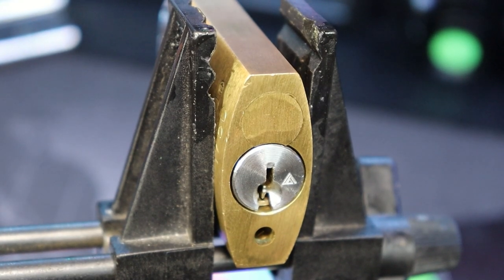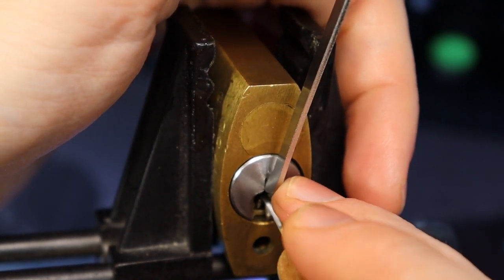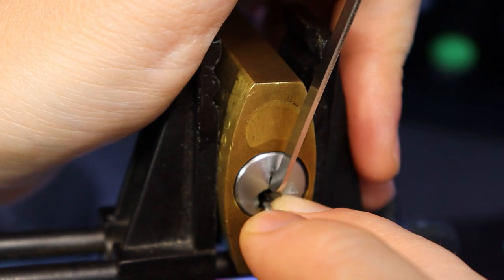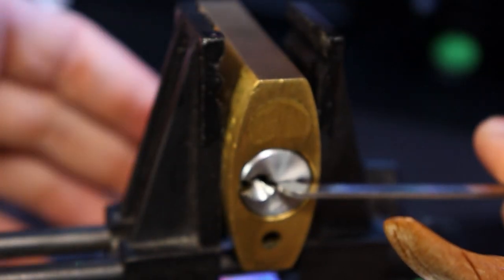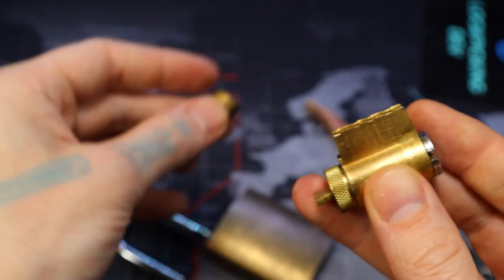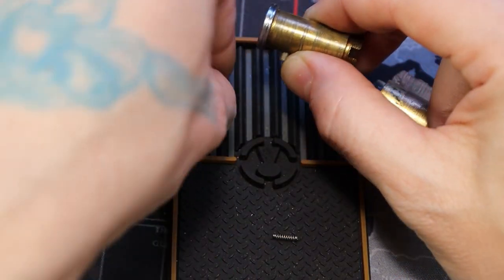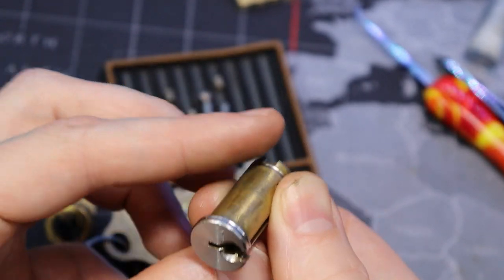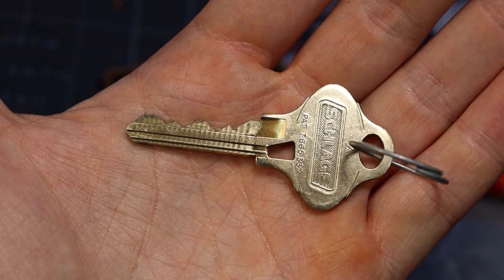194) Schlage Everest Picked, Gutted, and Mechanism Demonstrated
Schlage Everest Picked, Gutted, and Mechanism Demonstrated

00:00 - Intro
00:24 - Start Picking
04:58 - Open
05:55 - Start Gutting Lock
09:32 - View of Pins
9:52 - Mechanism Demo